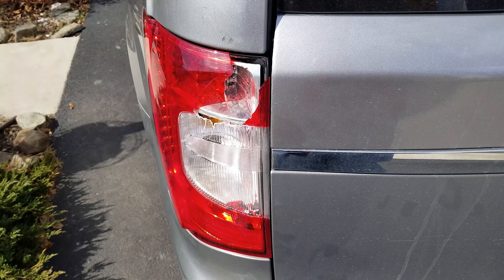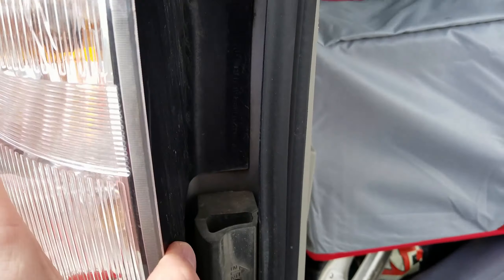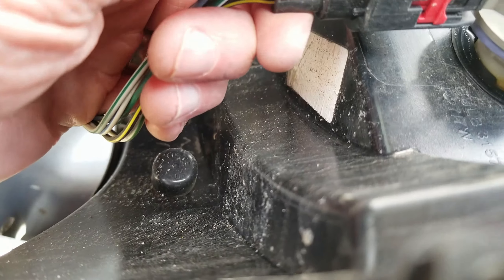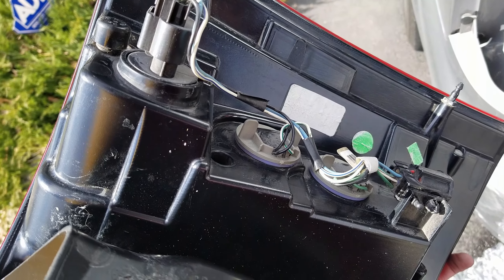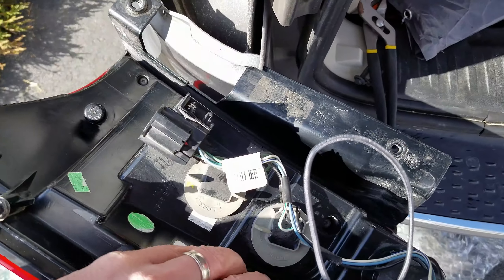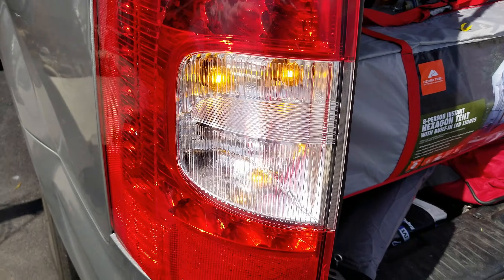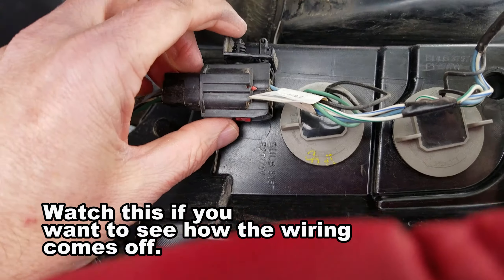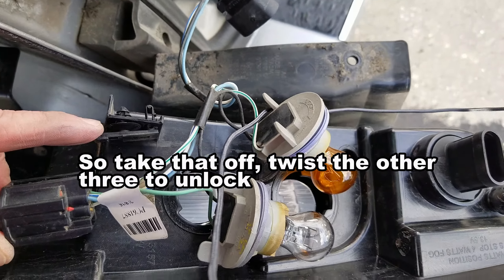Broken Tail Light DIY replacement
In this DIY video I show you how to easily replace the tail light on your car.  This one is done on a 2016 Chrysler Town & Country but it's roughly the same or similar process on most cars.

Replacing a tail light is something that will cost you a fortune at a dealer or auto body shop compared to replacing it yourself, which is easy and takes about 10-15 minutes.

I ended up getting a used tail light for about $100 and installed it myself for a huge savings.